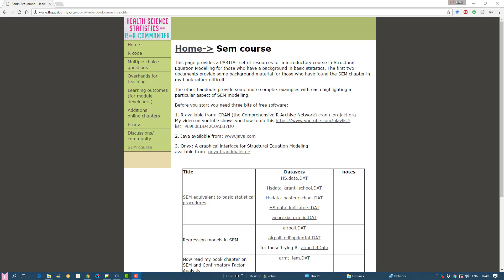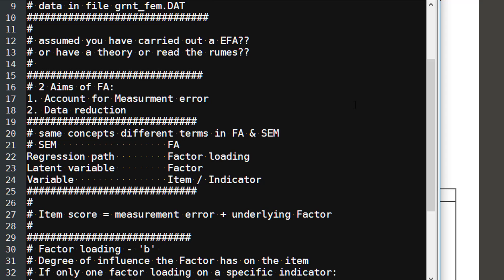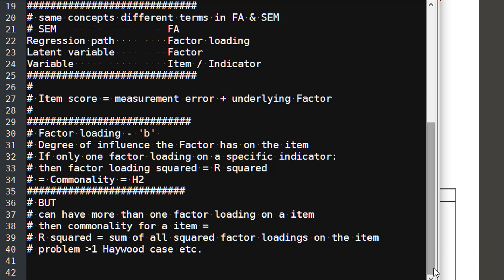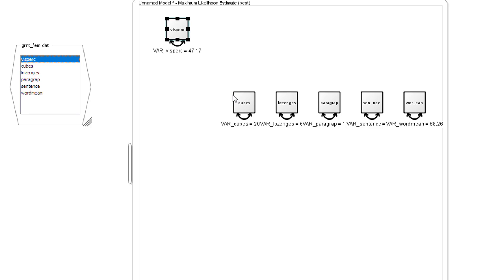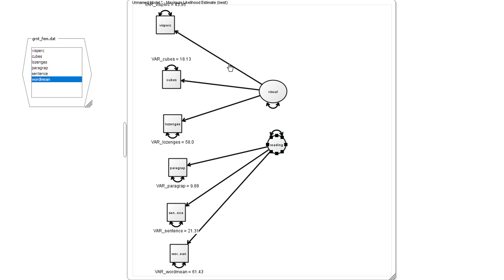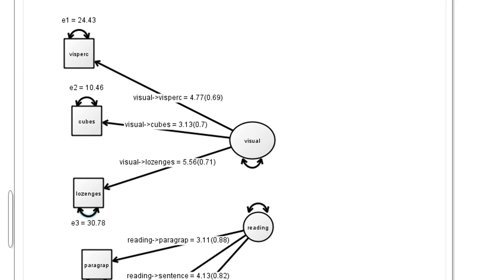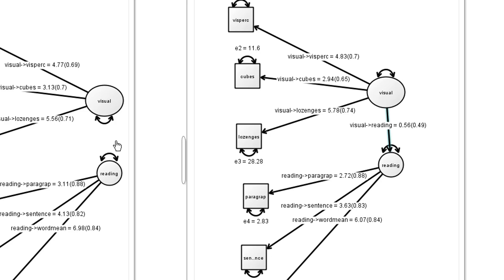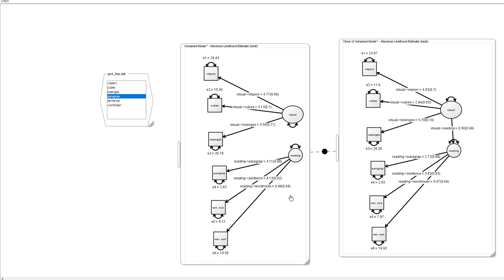Confirmatory factor Analysis (CFA) Holzinger & Swineford data using Onyx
Demonstration of how to create a confirmatory factor analysis in Onyx using the famous Hozinger & Swineford dataset.  Link to the course material and the free Onxy software: